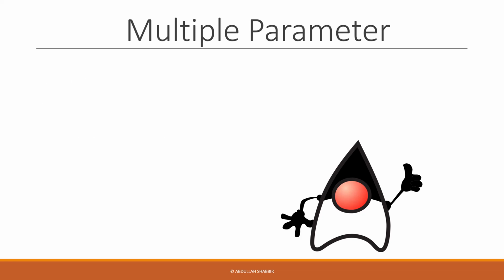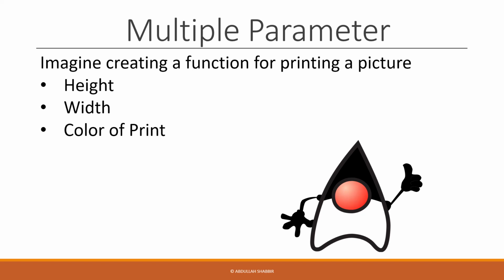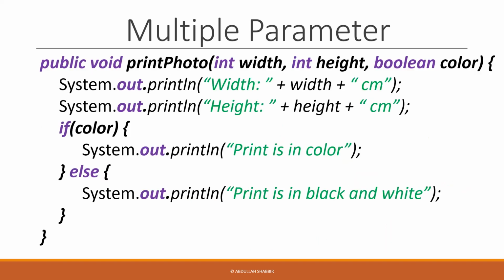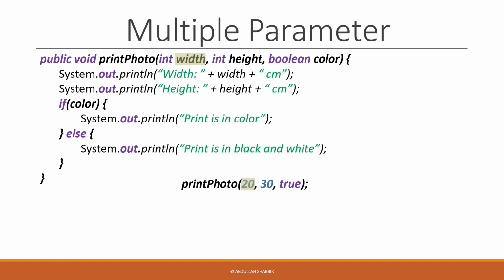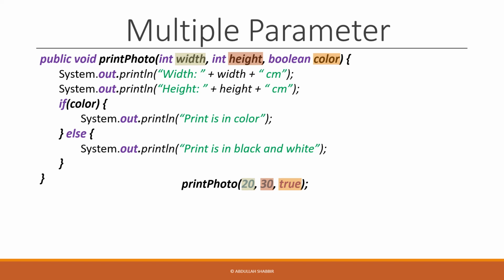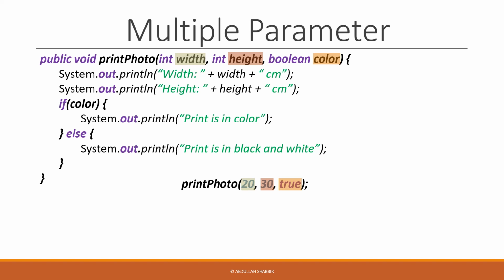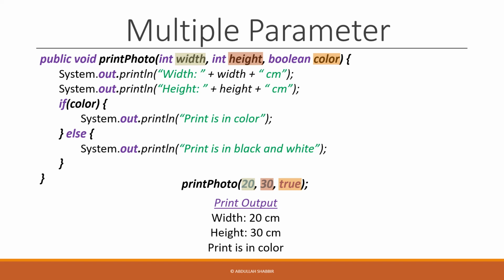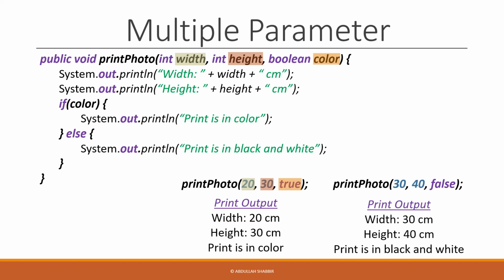Java Fundamentals #31 | Multiple Parameter Intro